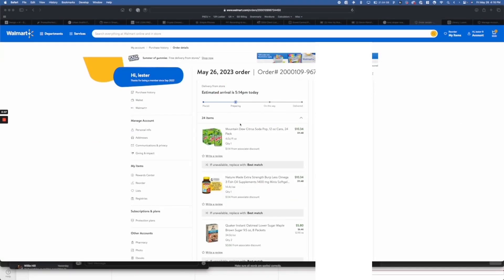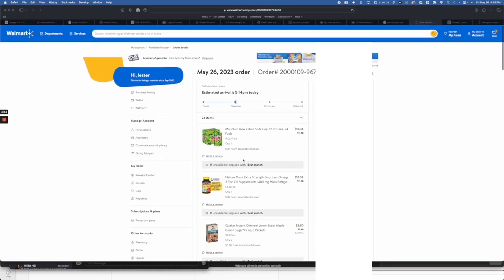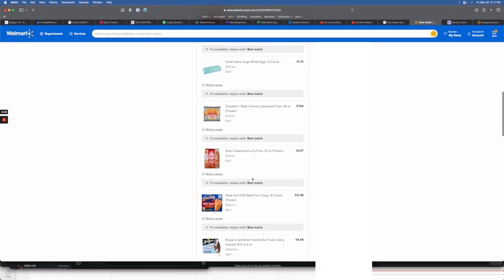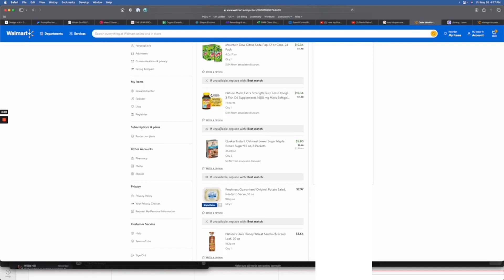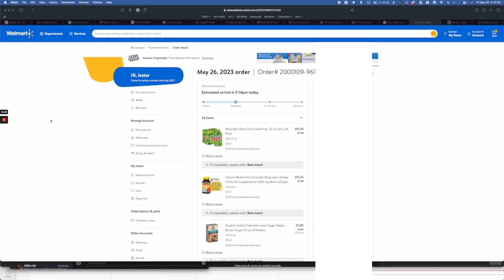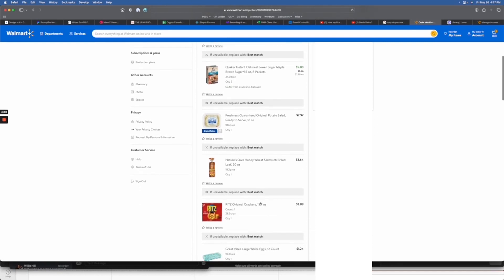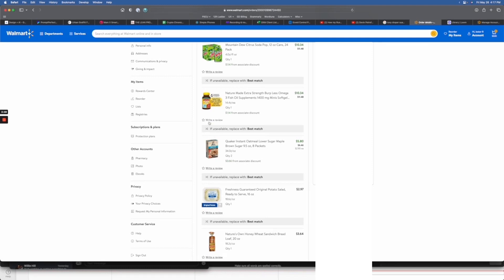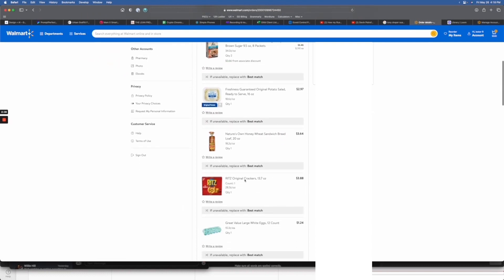Walmart+ Online UX Critique: Product Designer Uncovers User Pain Point!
In this video, we dive into a unique user experience challenge with the Walmart Plus service. As a handy solution for when a trip to the store isn't feasible, it occasionally faces hiccups when items are out of stock. Join us as we explore the problem with substitute items, the lack of option to alter replacements, and how this impacts the overall shopping experience. We'll delve into potential solutions and future feature enhancements. Tune in if you're interested in user experience analysis or if you've faced similar issues while online shopping!